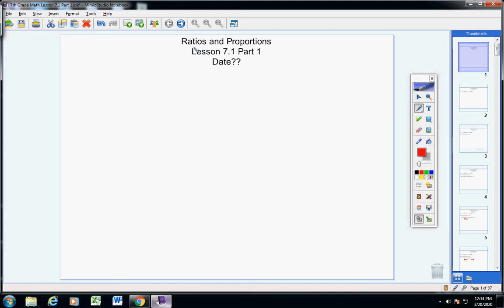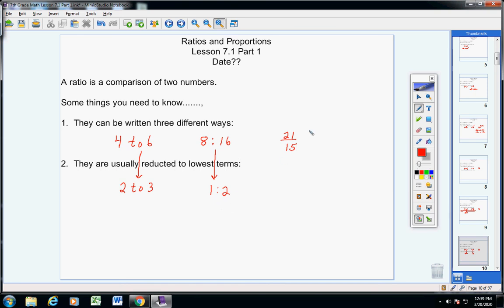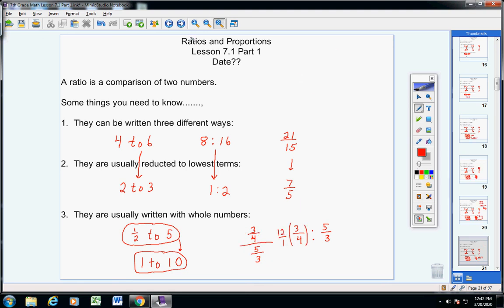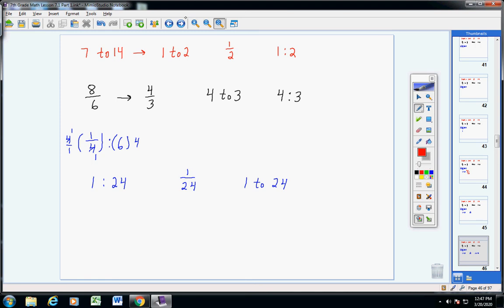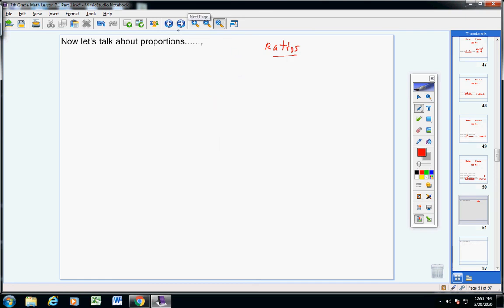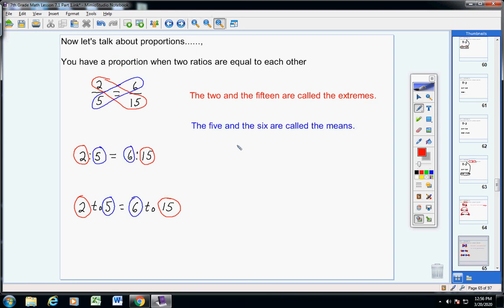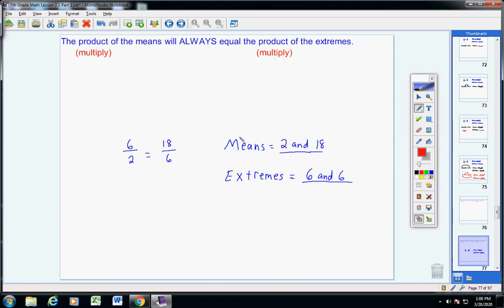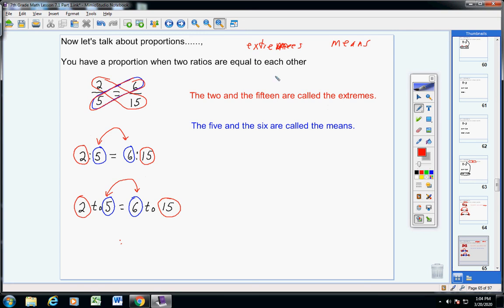7th Grade Math Lesson 7.1 Part 1